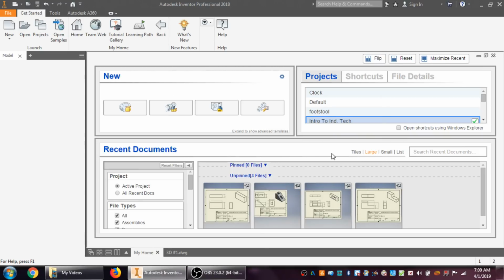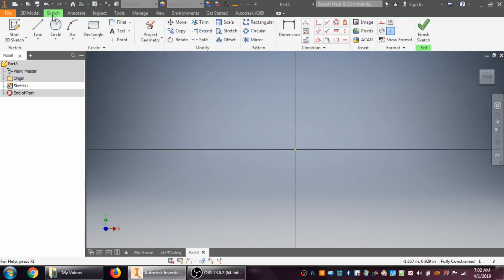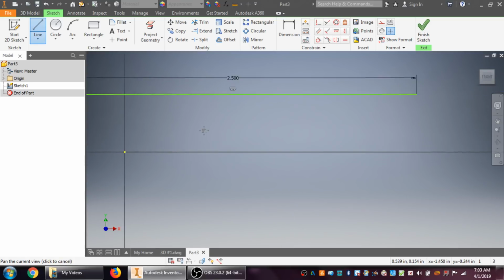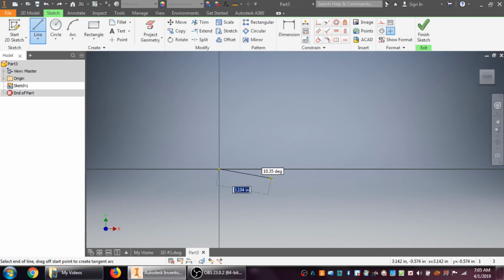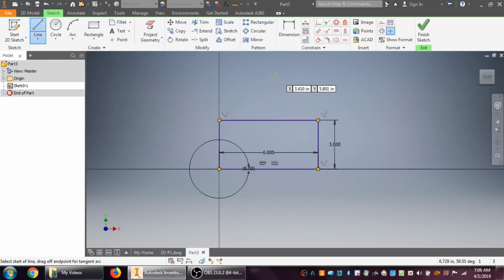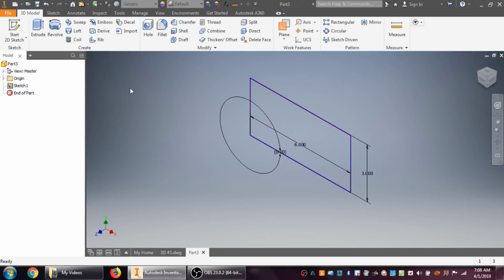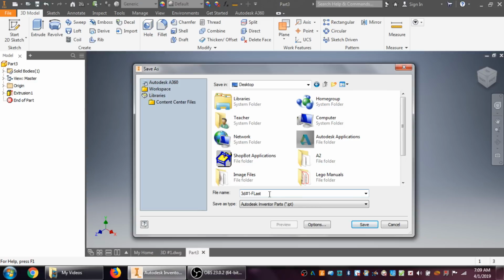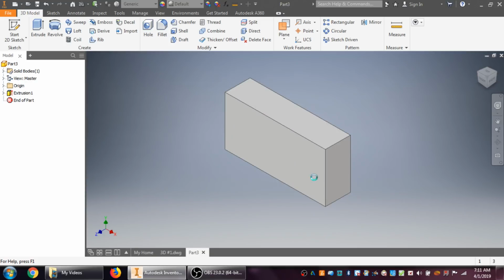Sketching lines for a block in Inventor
Sketching lines in the x-y plane to create geometry for our block. We can then extrude that geometry into the z plane to get our 3D model.